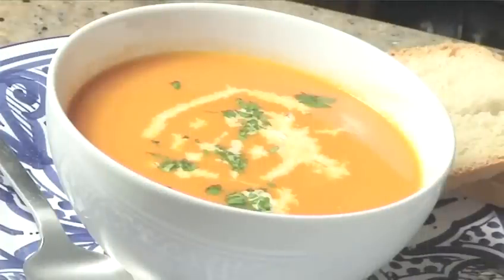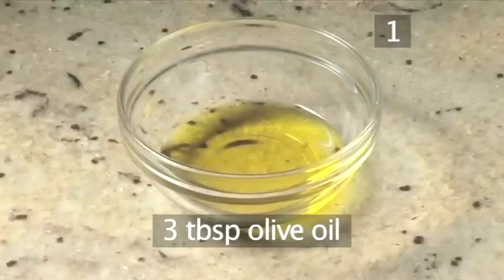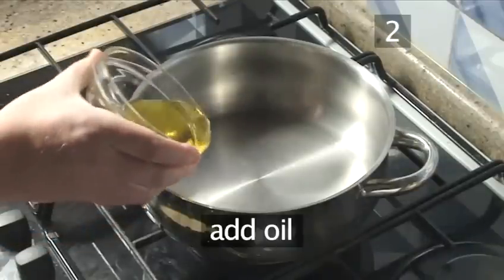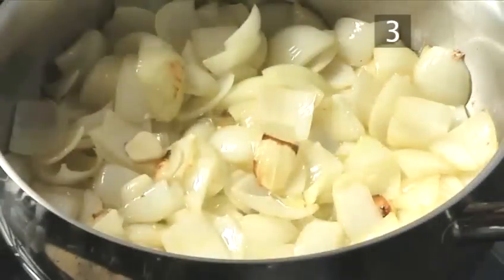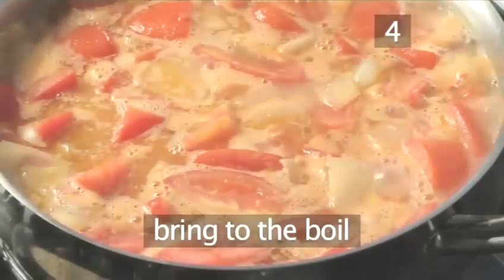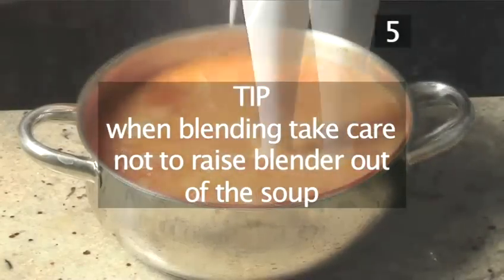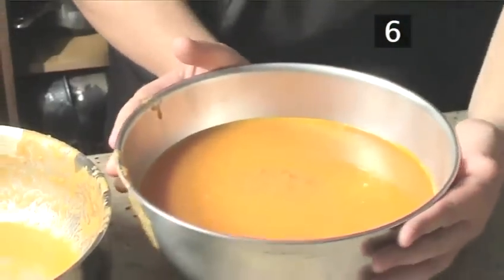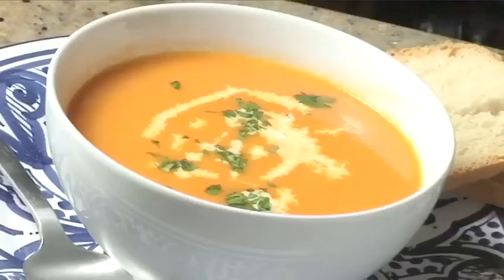How To Make Homemade Tomato Soup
We show you how to make tomato soup, a delicious recipe, especially good for the winter months.